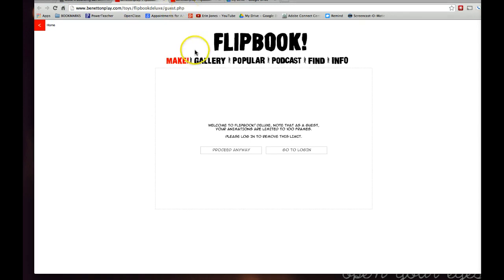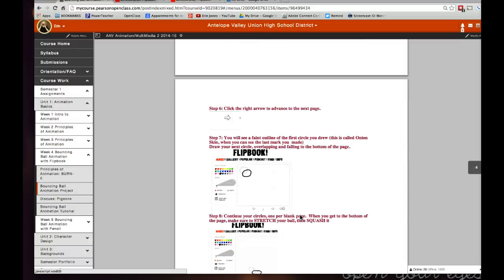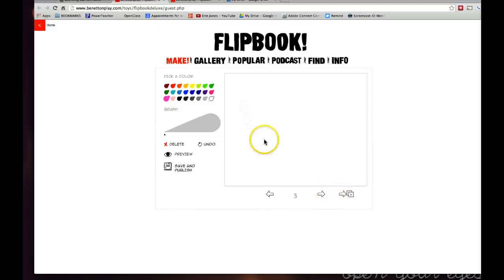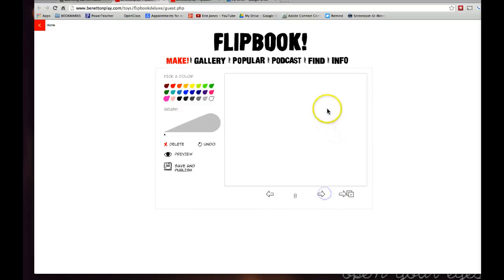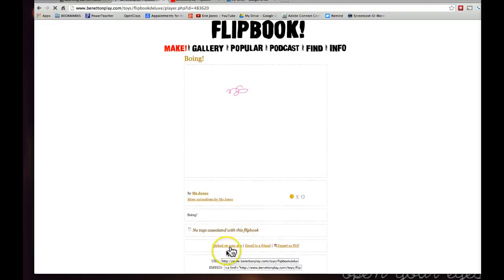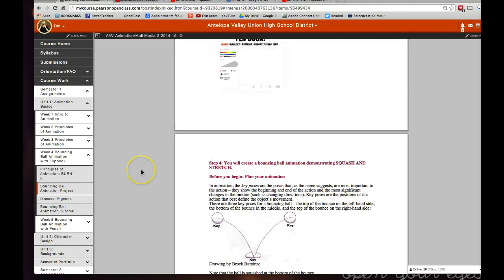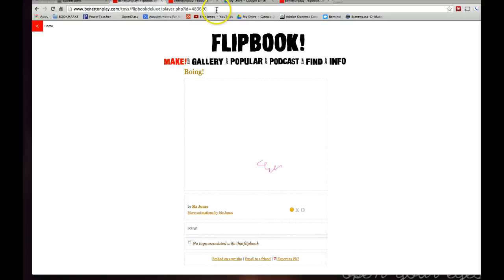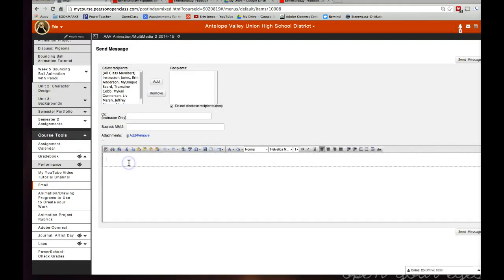Simple Animation with FlipBook Project